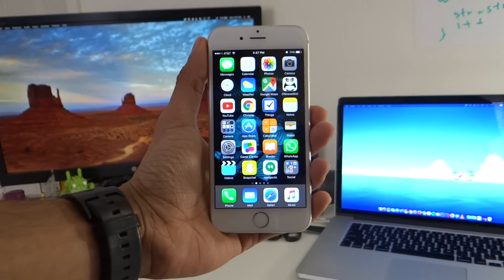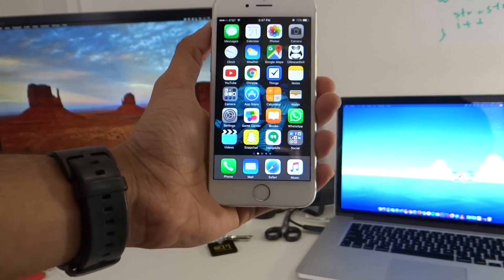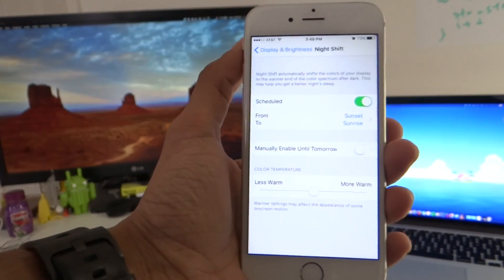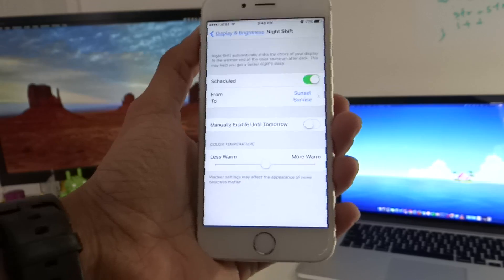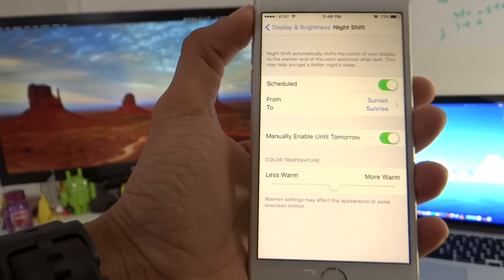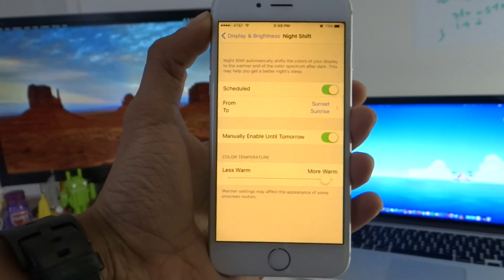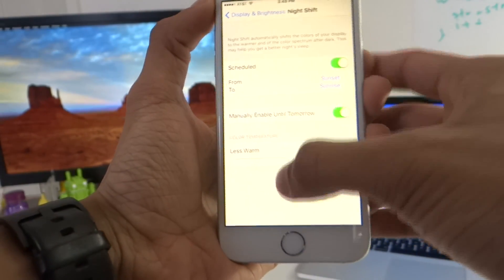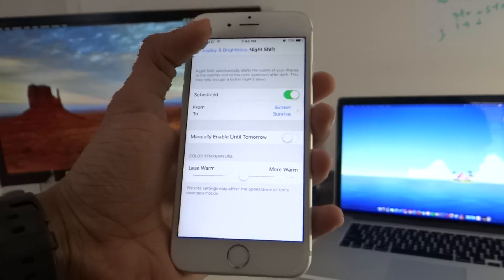Night Shift - iOS 9.3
Looking at the Night Shift feature in the newly released iOS 9.3.